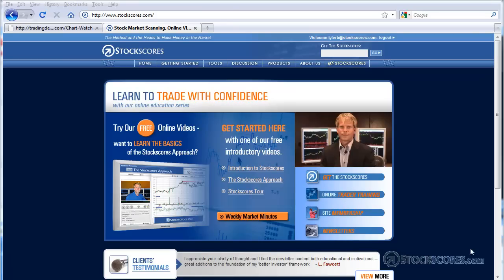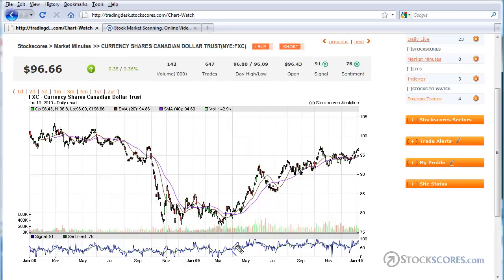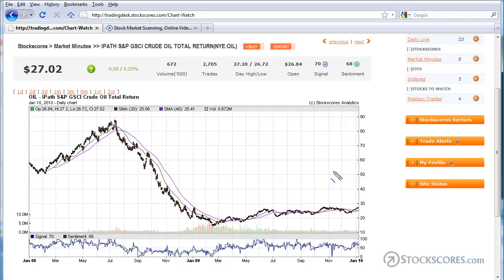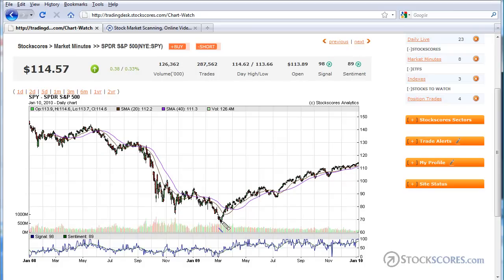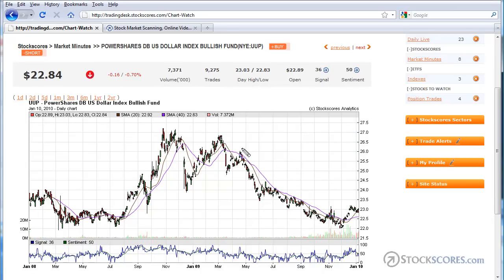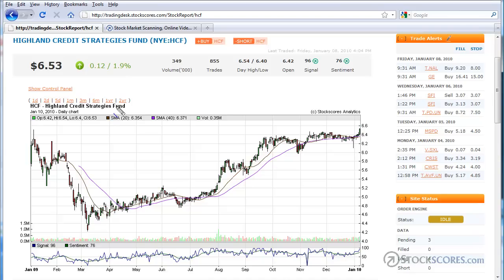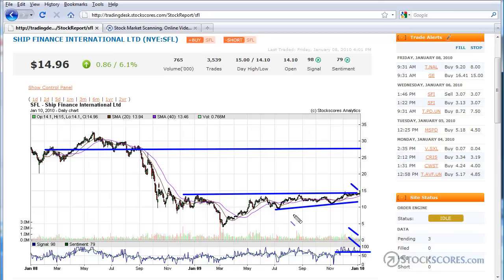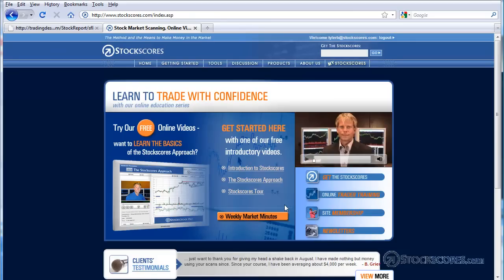Stockscores Market Analysis for Jan 10 2010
This week, Stockscores.com founder Tyler Bollhorn walks through the charts of some of the important index, commodity and currency ETFs, providing his interpretation of the charts with the outlook for the weeks ahead.